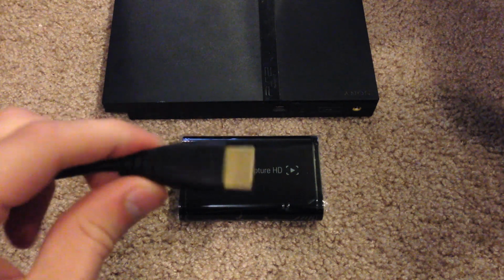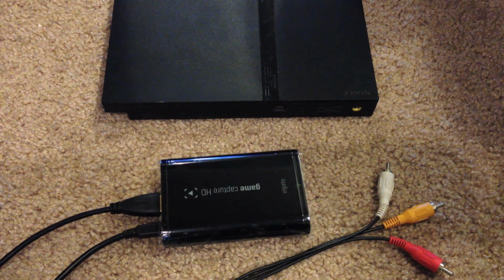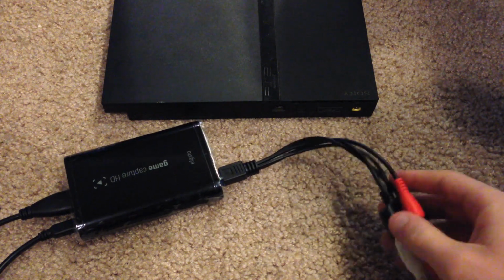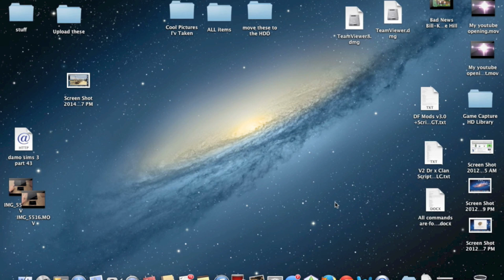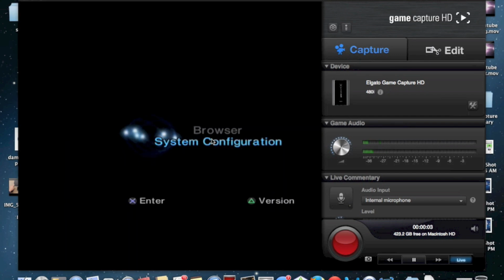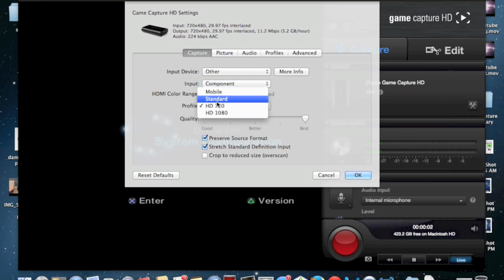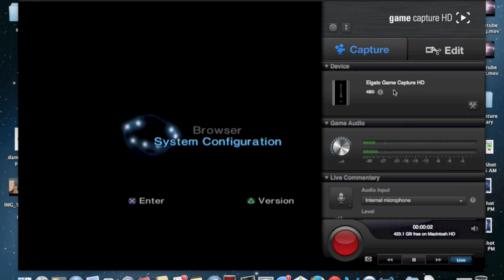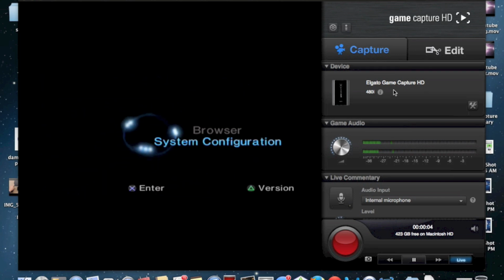How-to record your PS2 Gameplay with the Elgato Game Capture HD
In this video I show how to setup and record your PS2 console using the Elgato Game Capture HD. You can either record via Composite AV or through Component. I'd suggest recording via Component because you will get the best video quality possible.